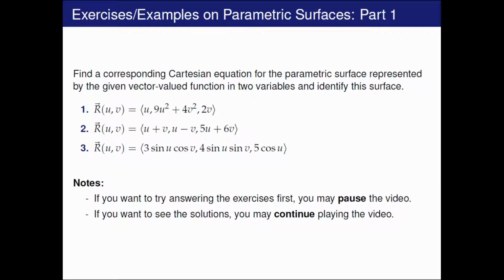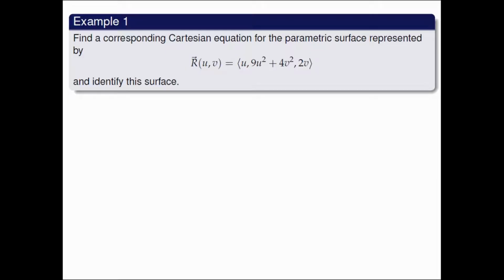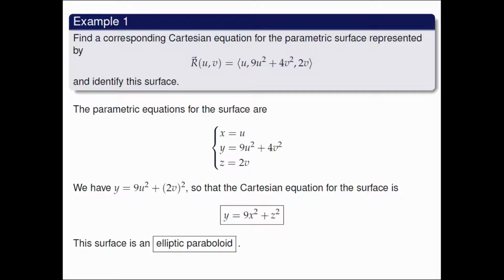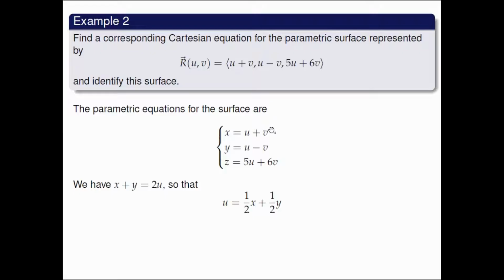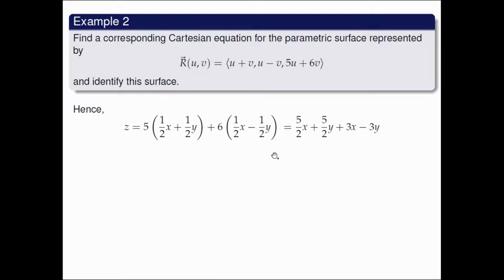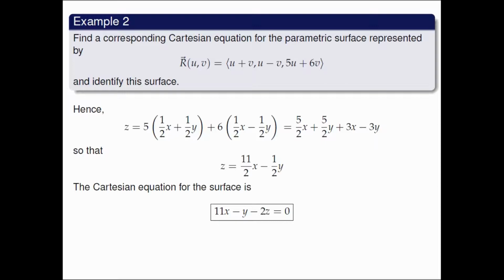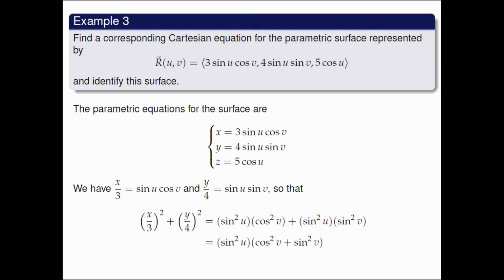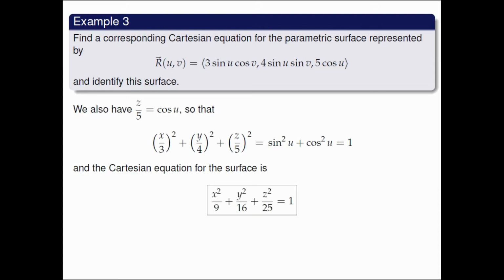[Math 23] Disc 2.3 Parametric Surfaces (Part 1 of 5)